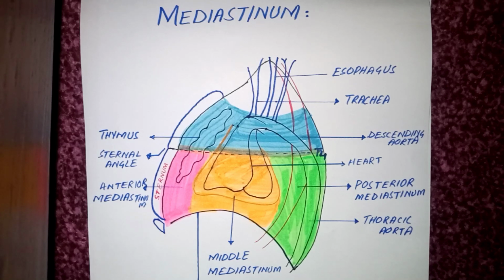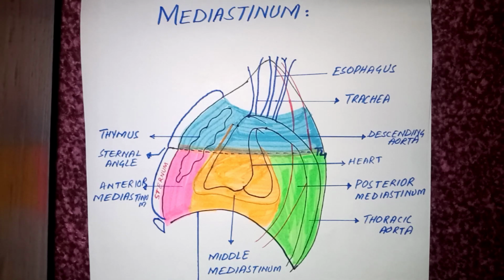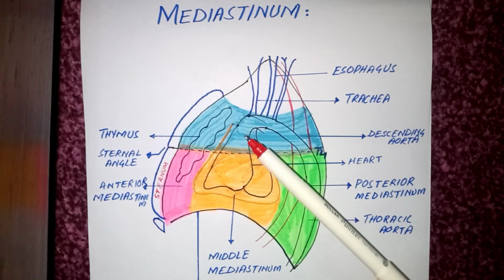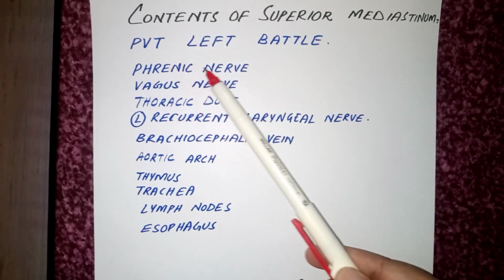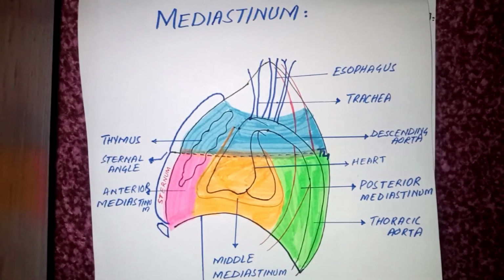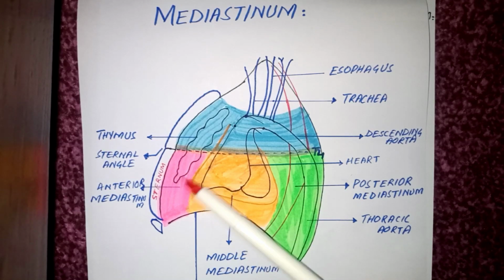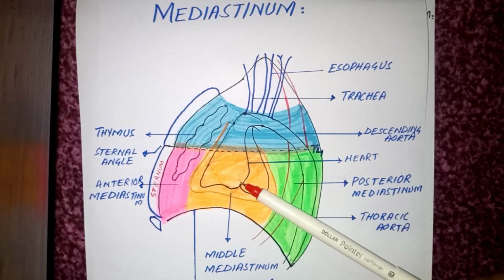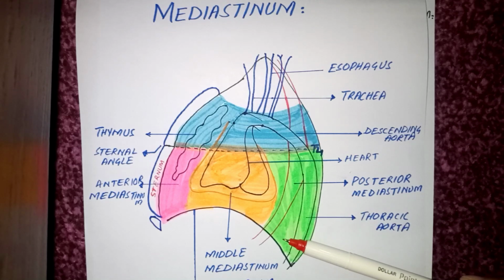Mediastinum | Boundaries And Contents Of Mediastinum | Anatomy | Malang Medicose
Mediastinum | Boundaries And Contents Of Mediastinum | Anatomy

The superior and inferior Mediastinum along with imaginary line is discussed.